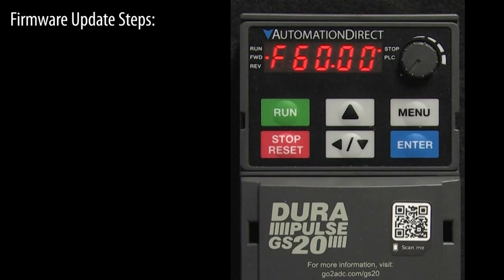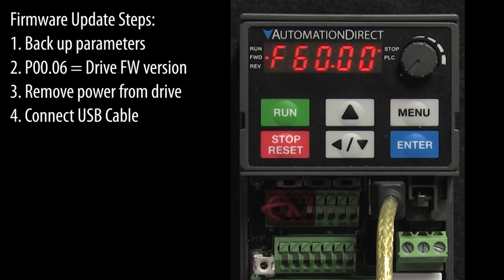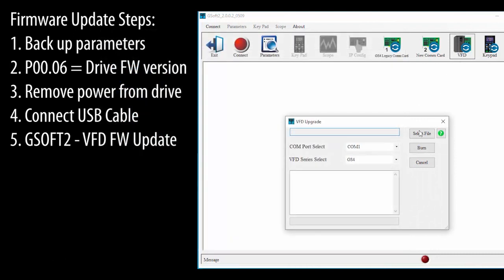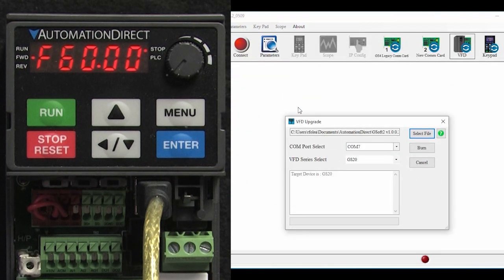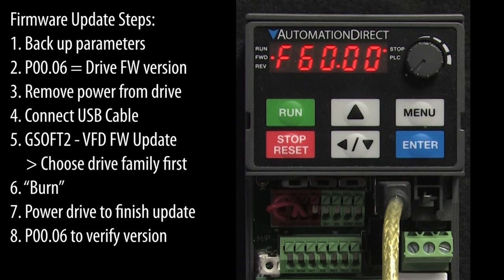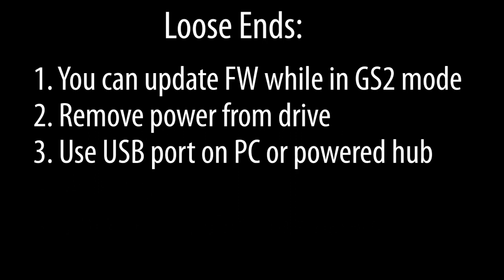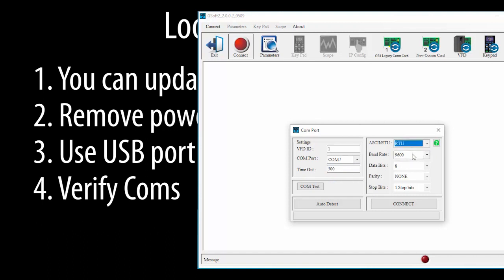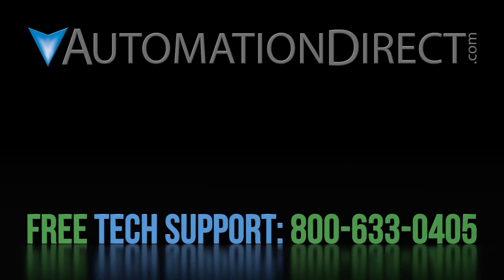DURApulse GS20(X) VFD: Upgrade Firmware Tutorial from AutomationDirect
Learn how to upgrade the firmware in the GS20(X) Variable Frequency Drive in this variable frequency drive tutorial. It costs nothig and is the best way to ensure you get the most out of this full featured variable frequency drive.